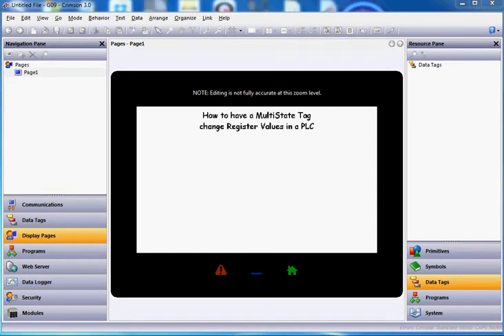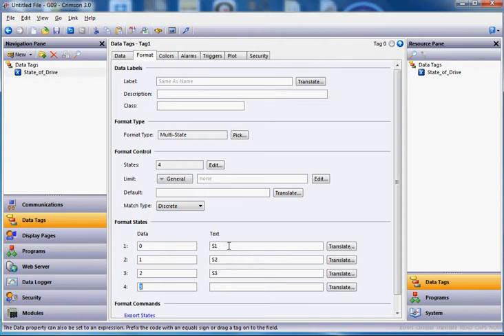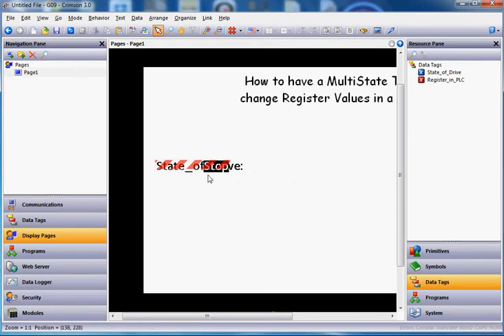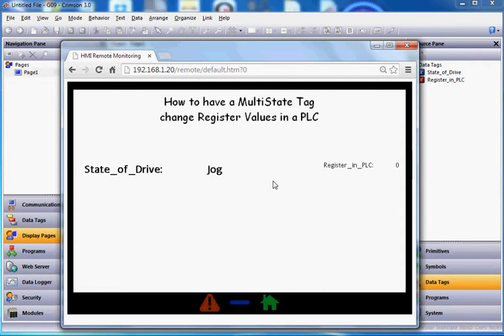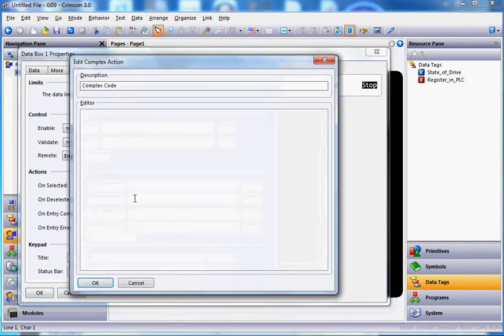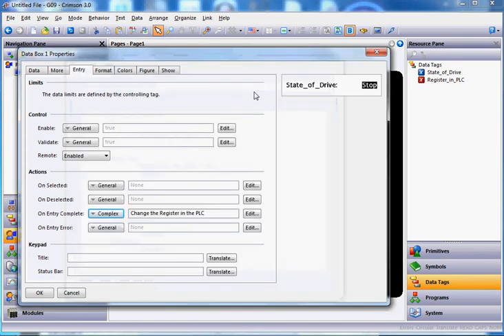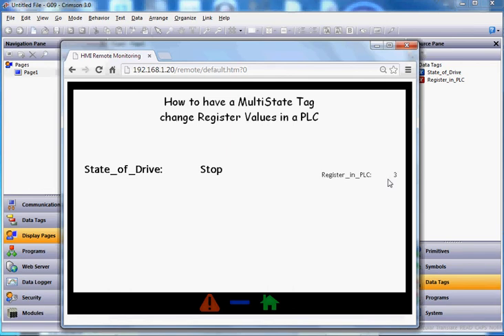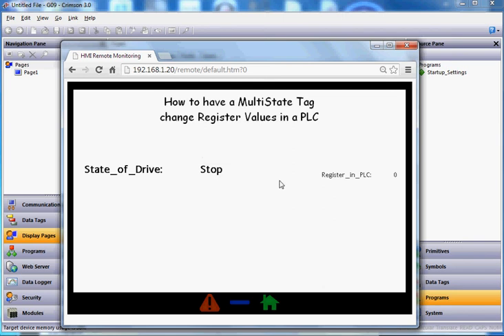MultiState Changing Values in PLC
Here we have a quick video showing how to use a Mutli-State Tag to change registers in a PLC.  For instance, if we have a register in the PLC controlling a drive and when that value is 0 we want the Screen to show Stop, when the value is 1 we want it to be RUN, when it is 2 we want it to JOG, and when 3 we want it to be Pause mode.